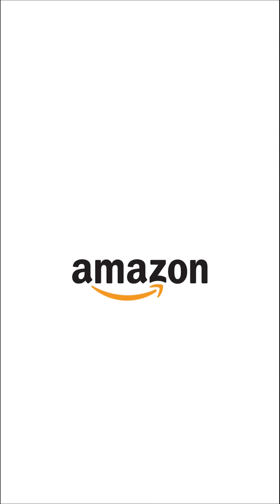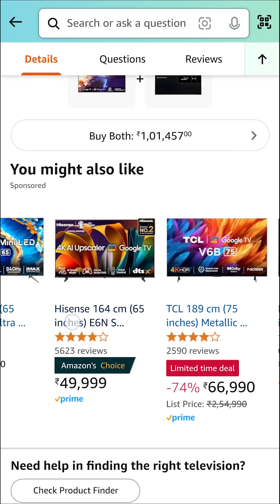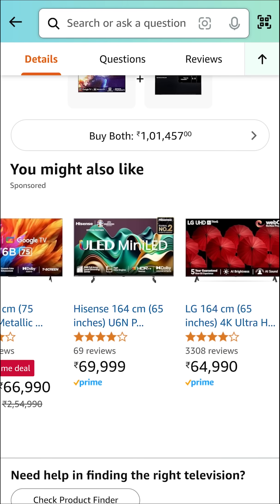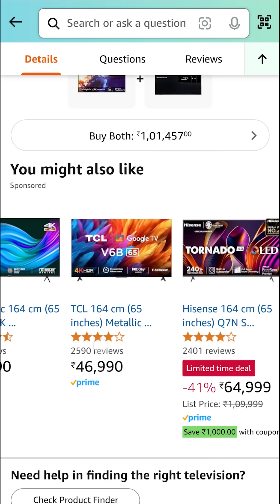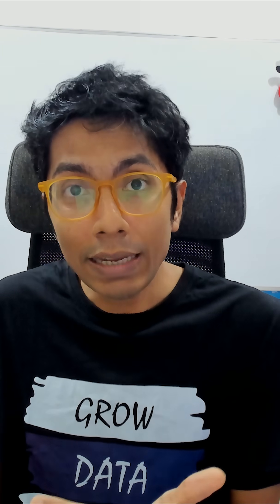Why is everyone moving to vector stores?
Vector Stores are object stores, that group similar objects together.

For example, given the words 'Apple', 'Banana', and 'Nuclear Weapons', you would expect a database to keep Apple and Pear close to each other while keeping Nuclear Weapons far away.

This helps find similar objects quickly, a common use case for item searches and recommendations.

Vector Databases store object representations as n-dimensional vectors, measuring similarity using distance measures like Cartesian and Cosine distance.